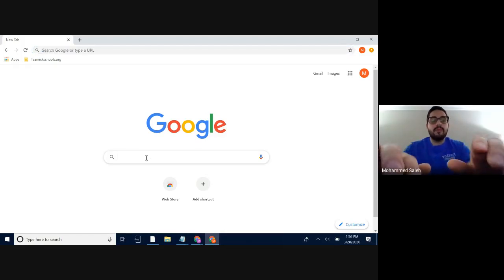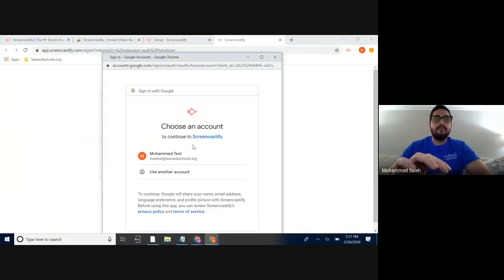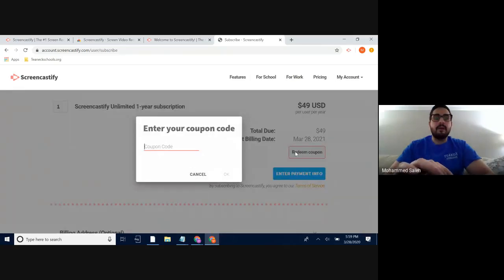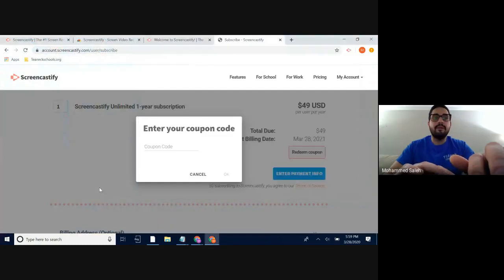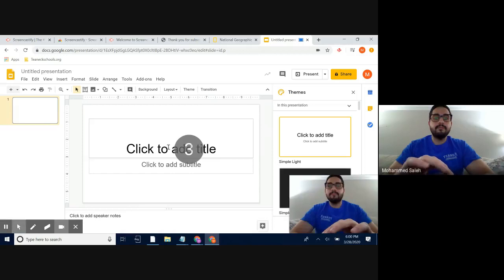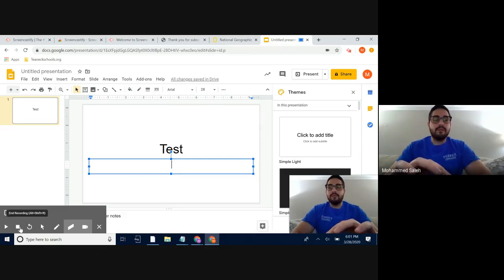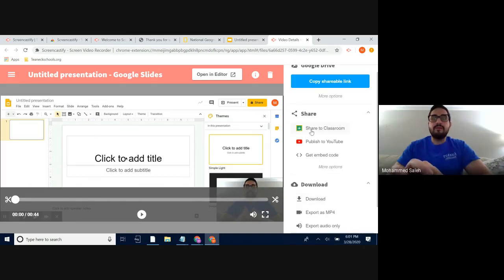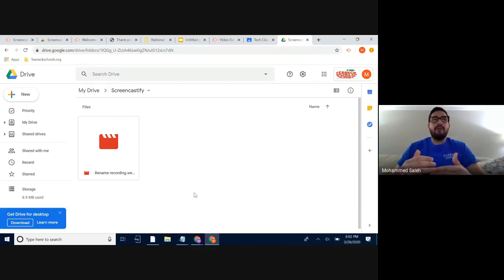How to record your lesson using Screencastify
Code for Screencastify in video.